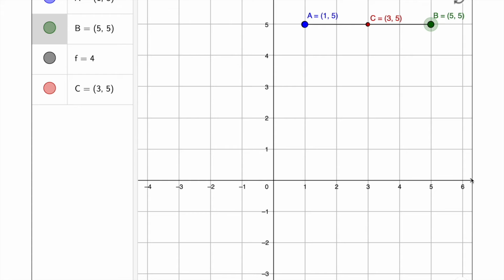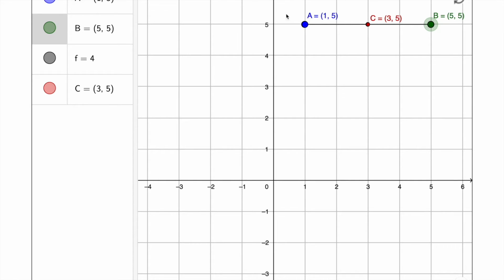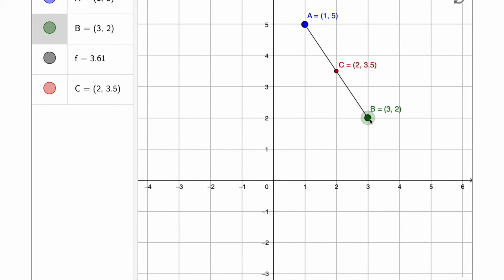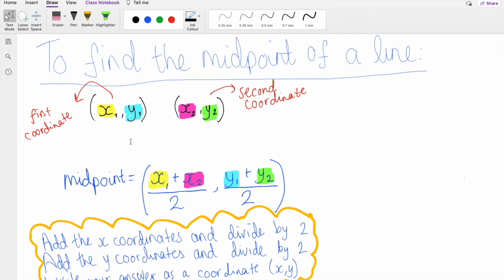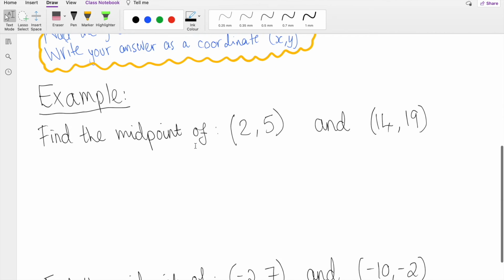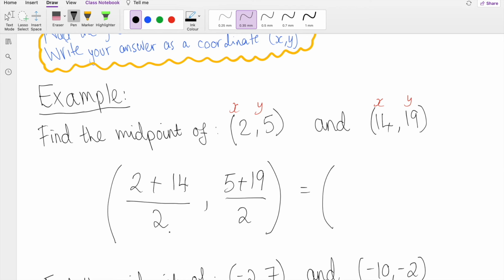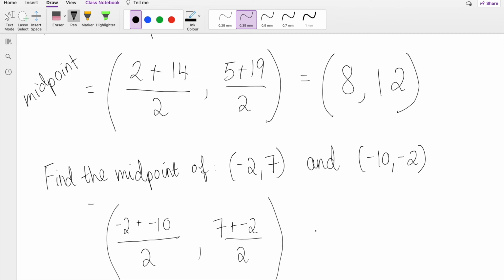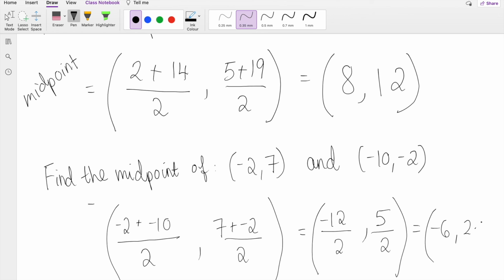Finding the midpoint of a line